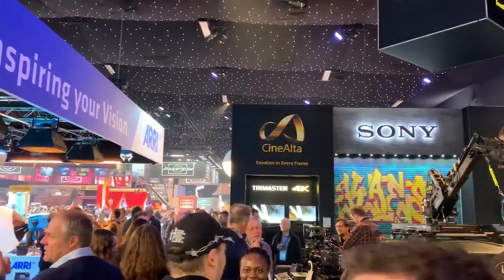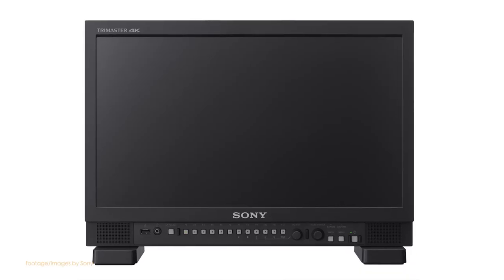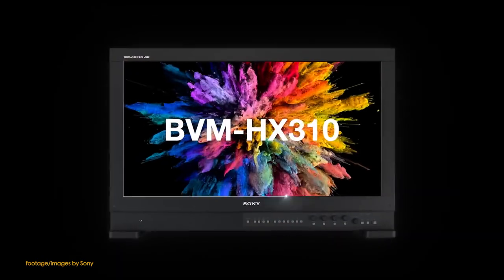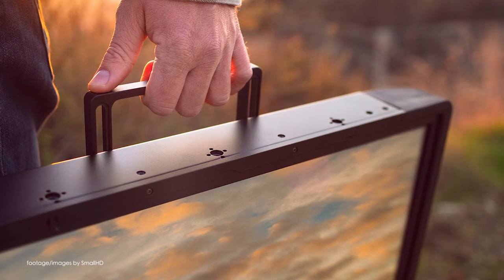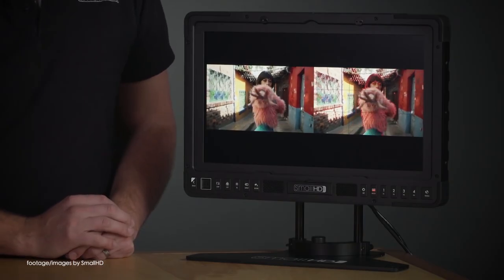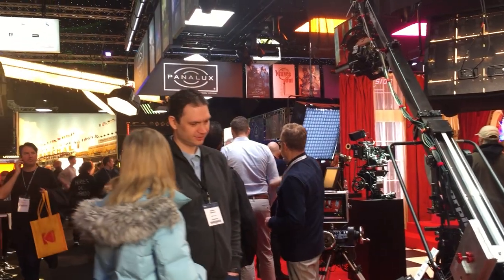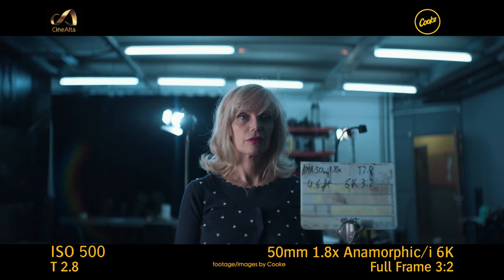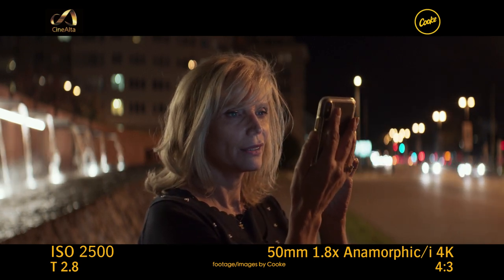News in 90 EP 167: New Sony TRIMASTER Monitors, Small HD 2403 HB, Cooke Anamorphic/i FF 85mm Macro